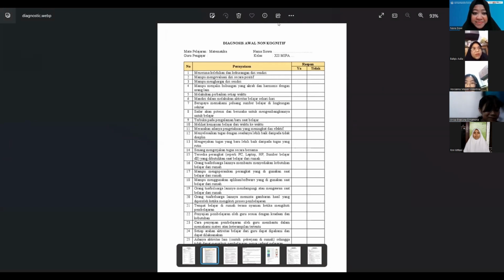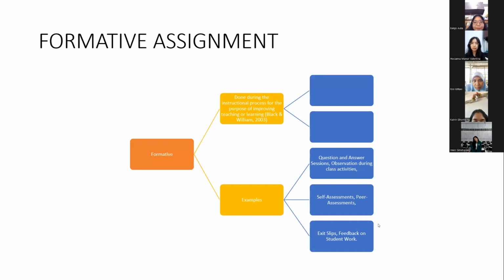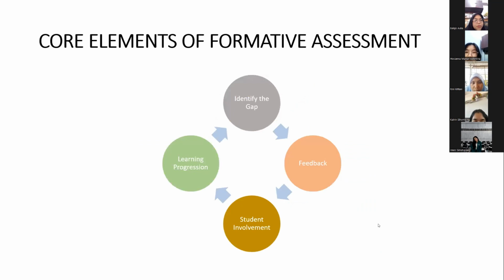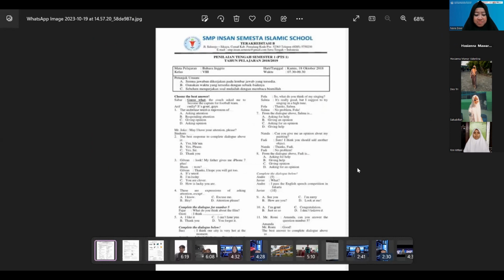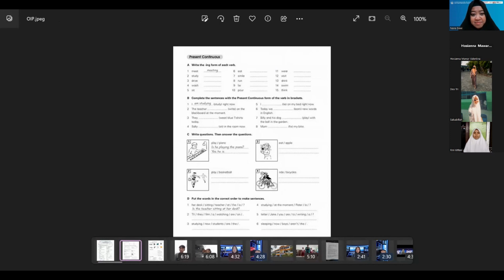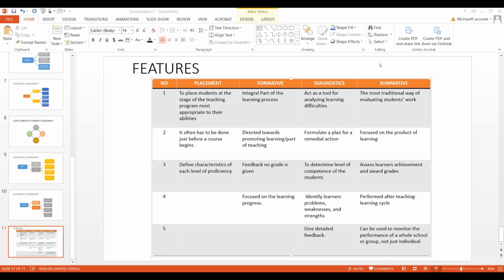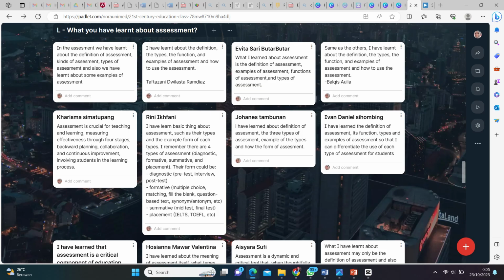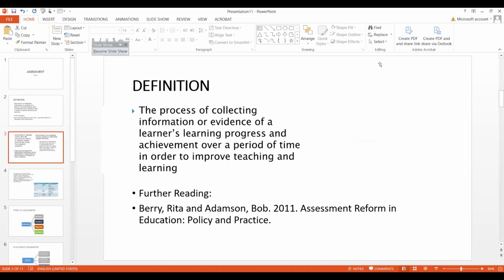Nora Dewi (PPG Micro Credential) Literacy WSU